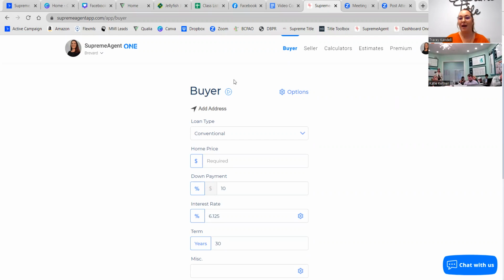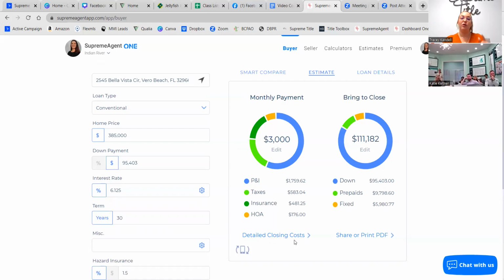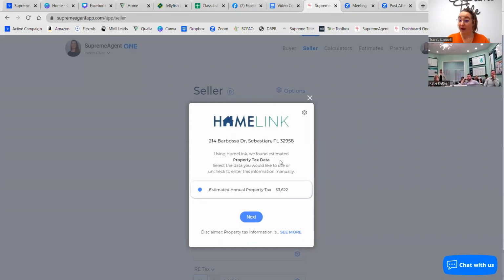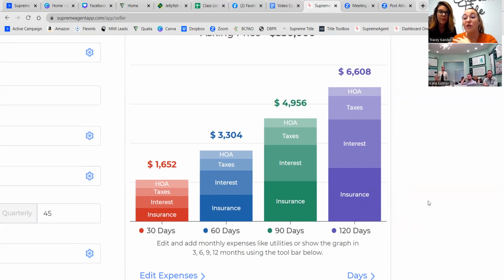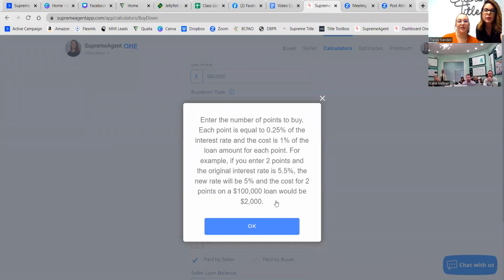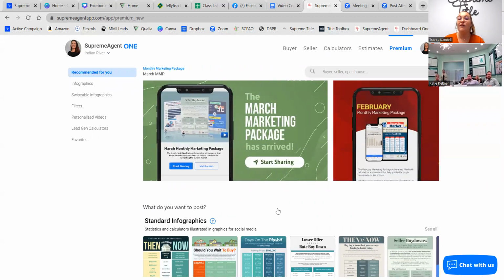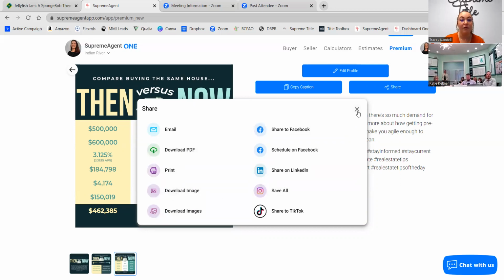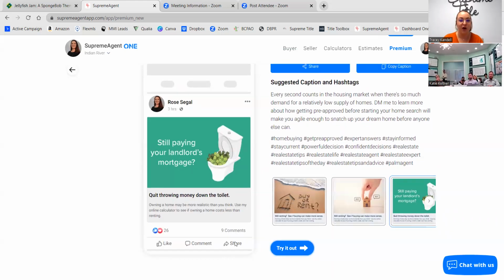DSRE Vero Team App Training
App training with Kevin & his team on 4/18/23